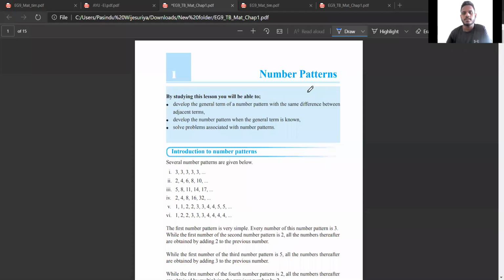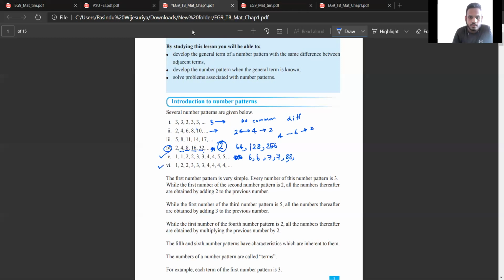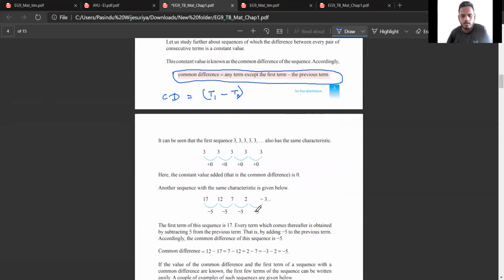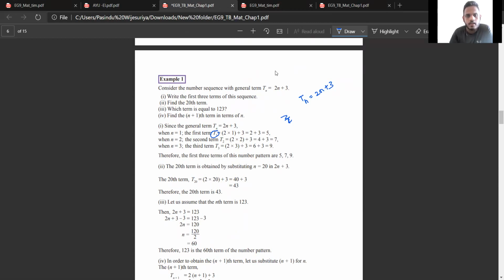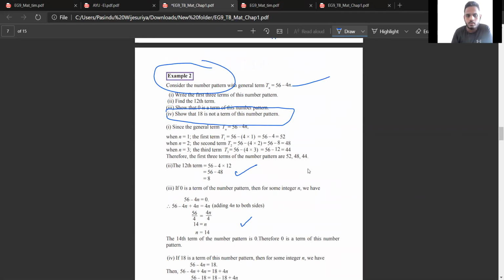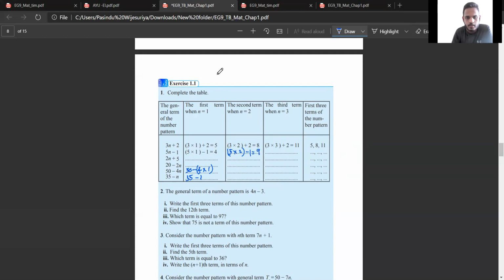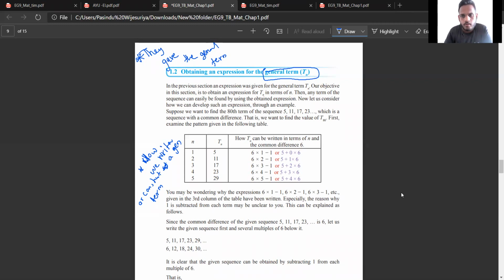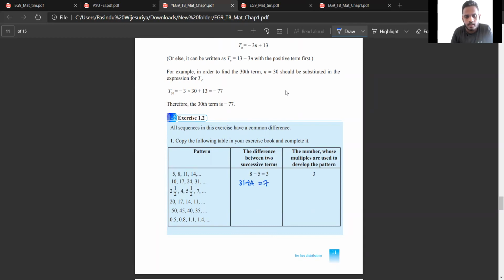Grade 9 - Mathematics: Lesson 01: Number Pattern Part 01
This video will cover the 1st lesson of grade 9 Mathematics syllabus - Number Pattern

1.1 Developing the number sequence when General term is given
1.2 Obtaining an expression for the General term
1.3 Solving mathematical problems involving number patterns

If are have any questions or unclear section, please  drop them down in the comments section. I will be more than happy to reply to all of them.